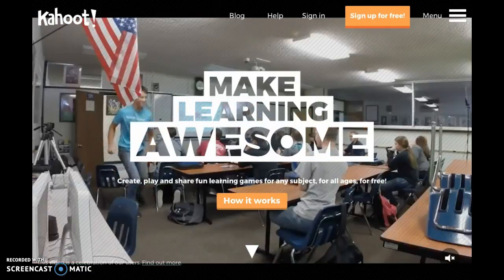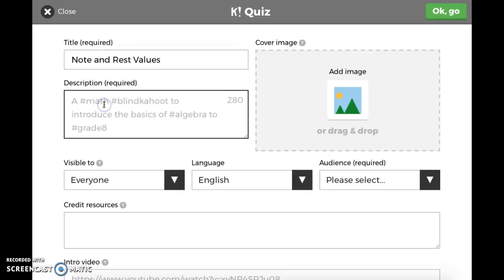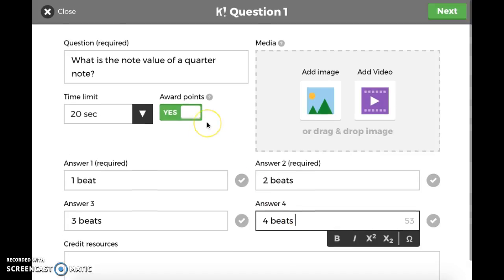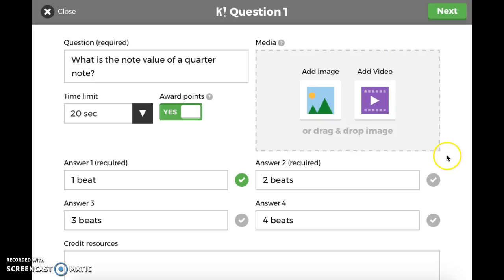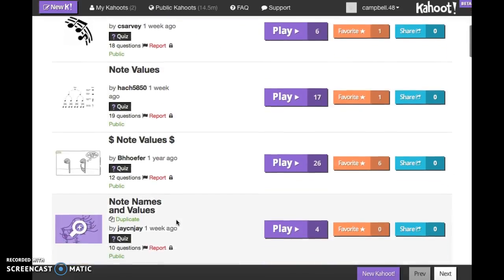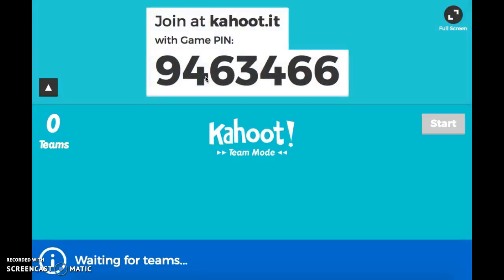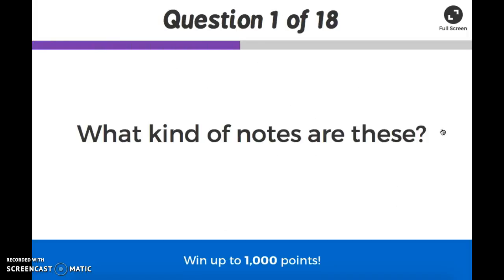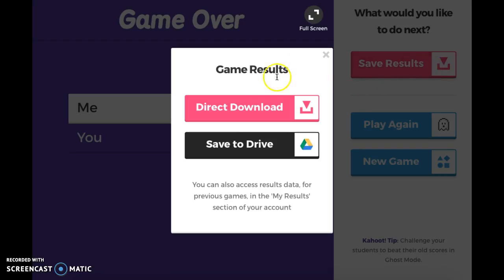Kahoot! in the Music Classroom